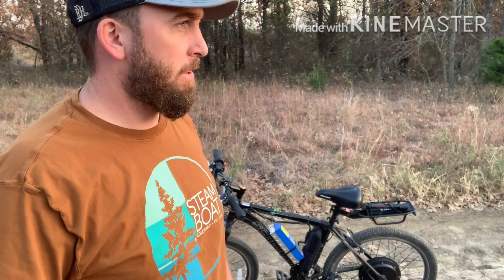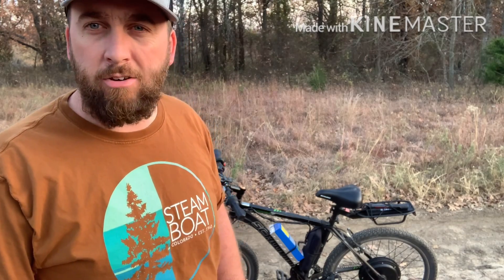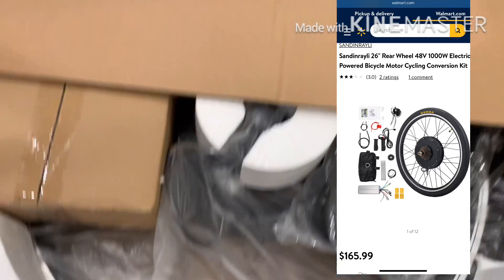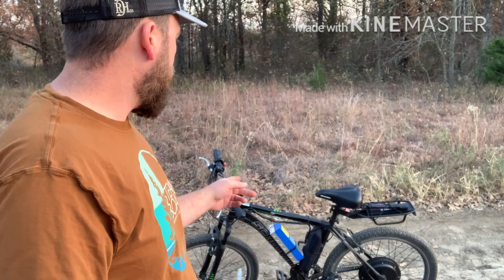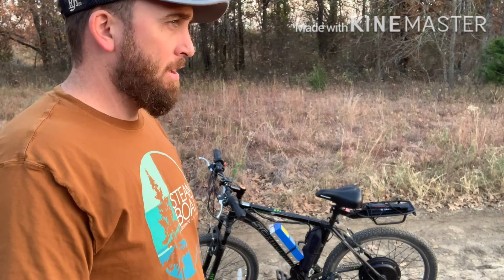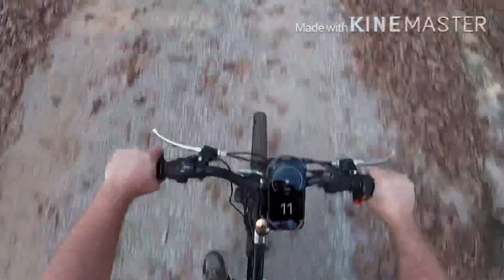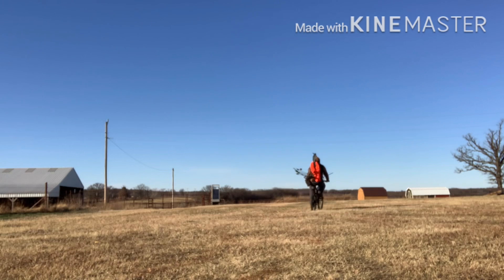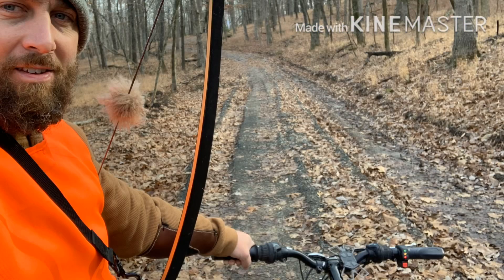Diy electric bike build,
Cheapest ebike build, budget ebike electric bike hunting ebike